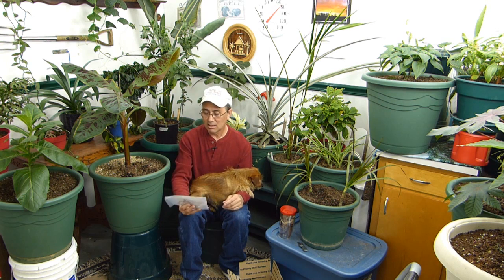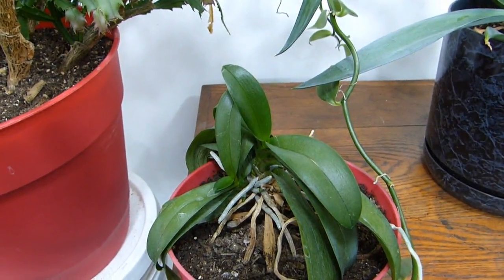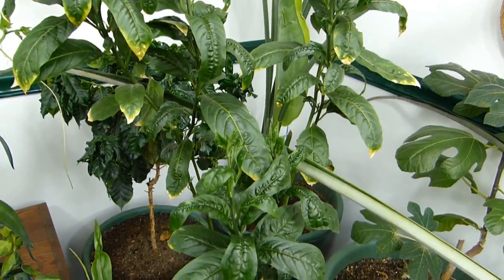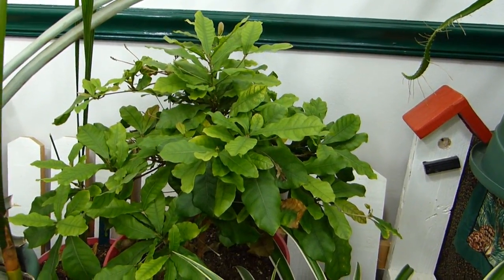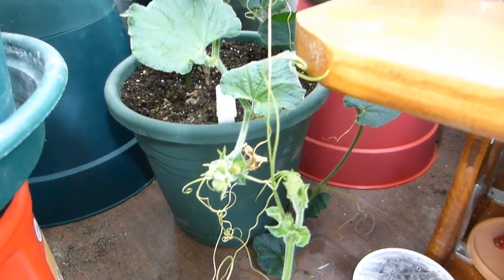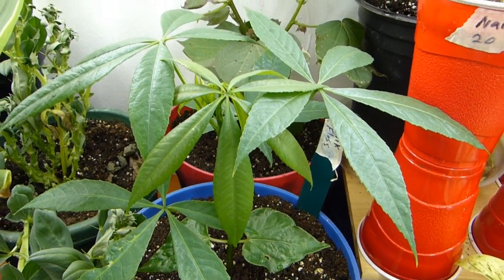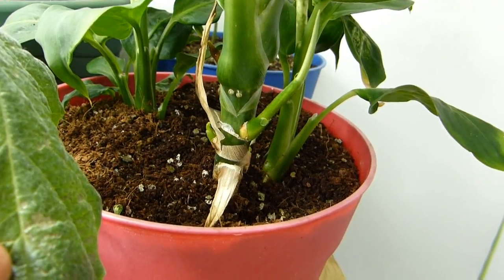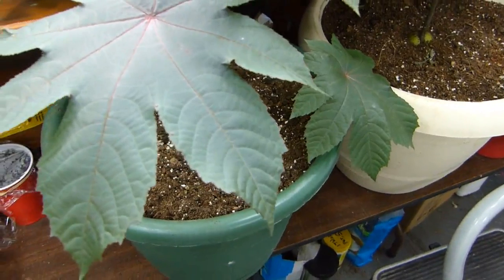Indoor growing at it's BEST!